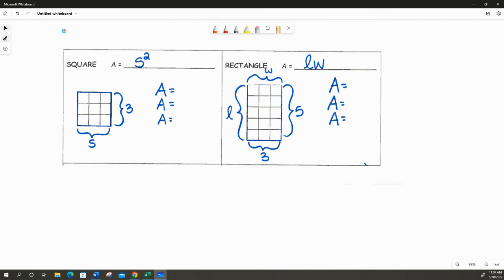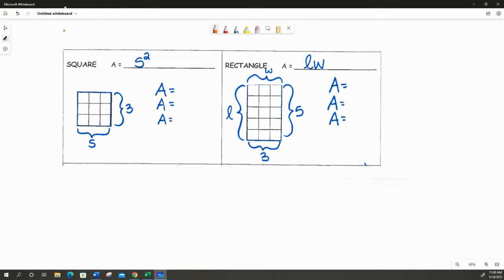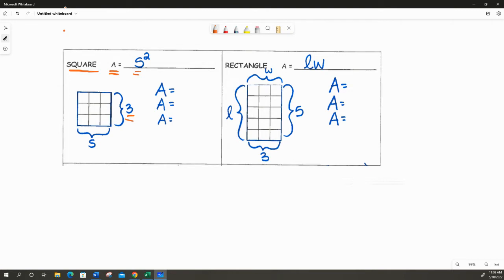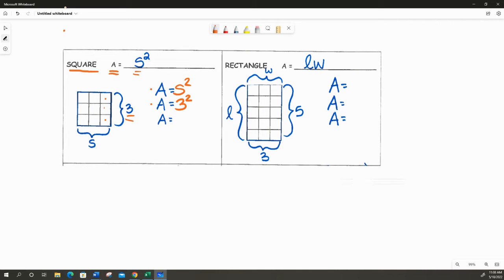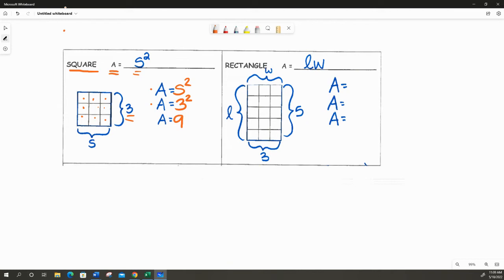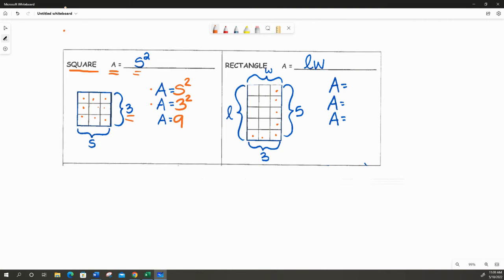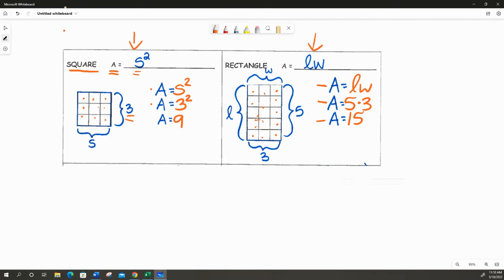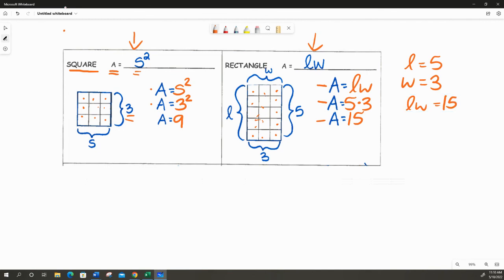Area of Squares and Rectangles